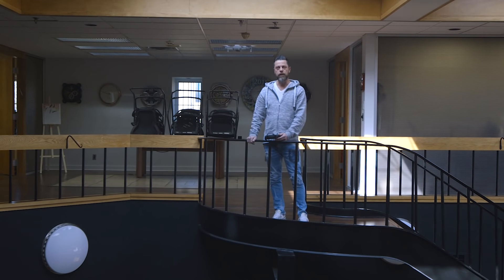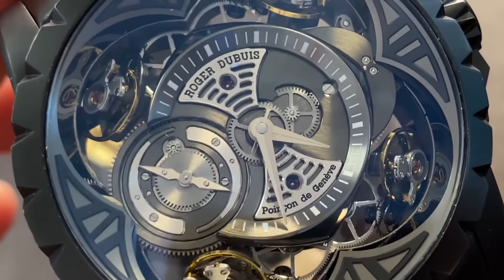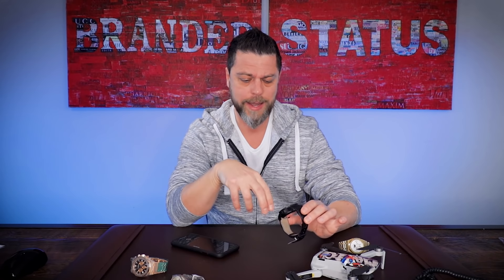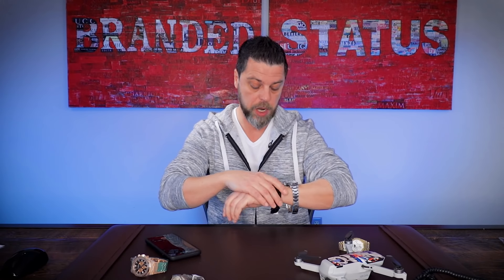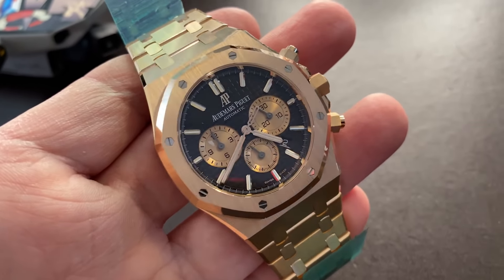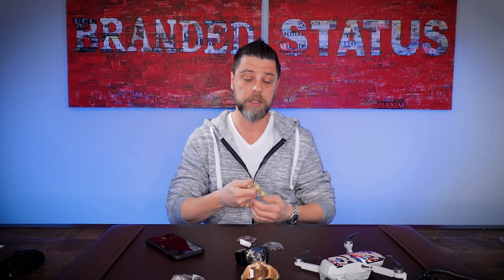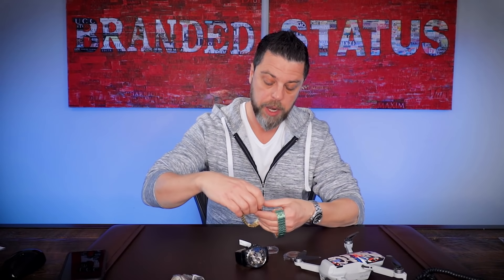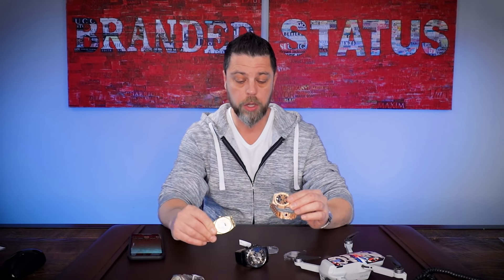WOMD 101 l Collectible Watches vs Investment Watches (feat a 🍕 Dominos Rolex Dial!)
New GREY MARKET Episode: "Inside 2025's First Dealer Exclusive Watch Show! (it's WILD!)"
Today I'll be talking about the difference between collectible watches vs investment watches. You'll also get to see a watch with four tourbillons (kinda) and some INCREDIBLE collectible Rolex dials.

In Episode 101 of What’s On My Desk (WOMD), you'll get to take a look at the Roger Dubuis Quatuor, which looks like it's sporting FOUR tourbillons but those are not tourbillons, they're actually balance wheels. Far out, right? Next on the list is a rose gold Audemars Piguet Royal Oak with a chocolate dial. (That's my favorite combination in precious metals.) Following that we have a yellow gold Royal Oak Perpetual and we end with a super unique Rolex that was designed for SNAS Aviation, a Saudi Arabian Cargo Airline. Rolex has done branded watches of these sort for various companies in the past and I'll talk a little bit about that as well.

💬 Which Royal Oak in this episode do you like better?